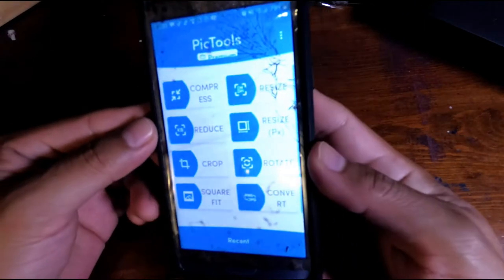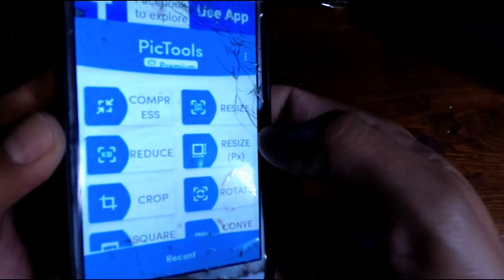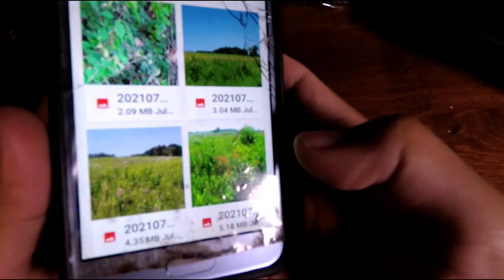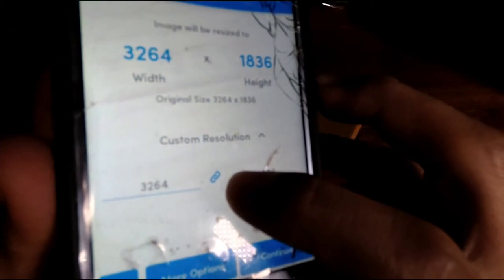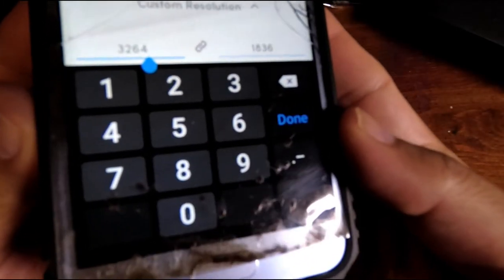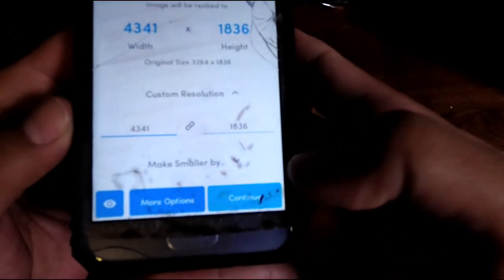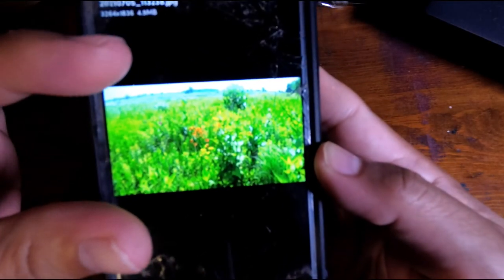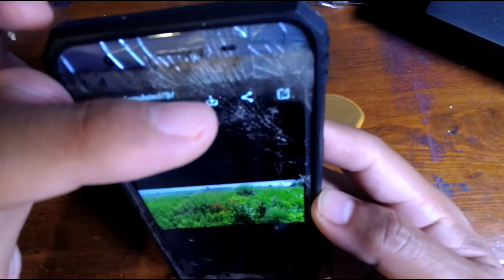How to fix anamorphic photo for Moondog Labs lens on Android PicTools App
How to fix, resize and adjust an Anamorphic photo taken with the Moondog Labs Anamorphic lens. I'll show you an App called PicTools that makes this easy to do for any Android users.

The App is free and it only takes a few steps to get the photo and change the width to 4341 from there the app adjust the photo so then you can download the result or share it on your favorite media platform.

Lens | how to | Moondog labs | anamorphic | tutorial